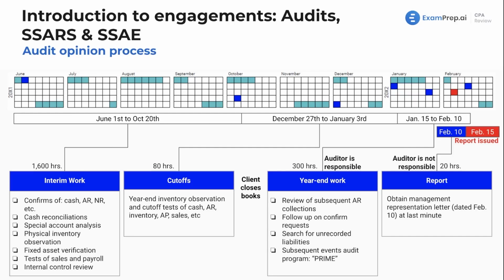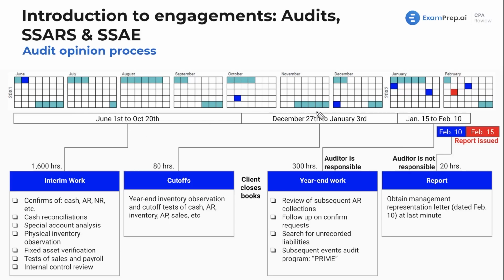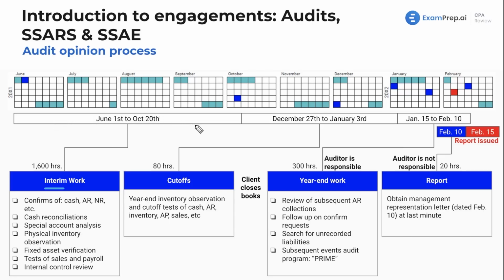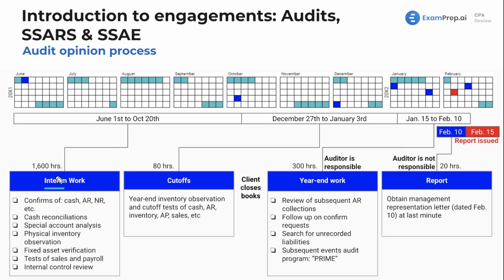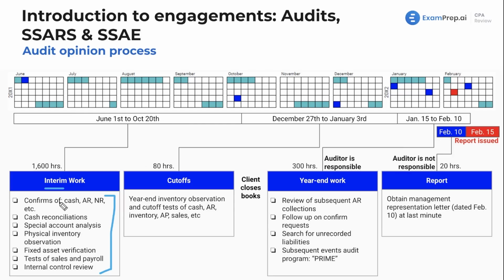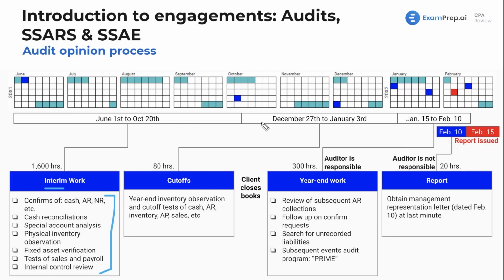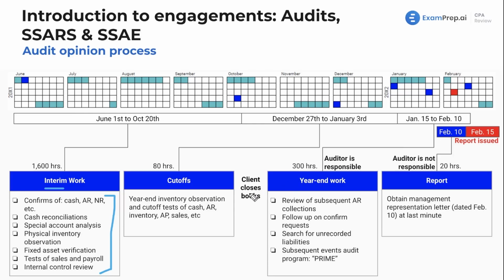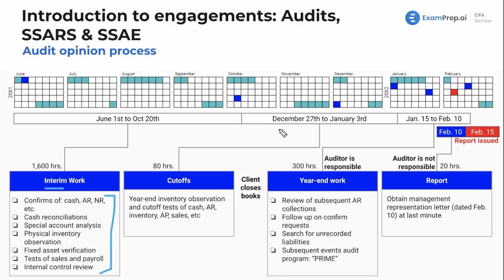Audit Opinion Process [CPA Prep]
🎓 Lesson Overview:
In this lesson, the audit opinion process is explained through a graphical display, detailing the steps taken throughout the year to reach a conclusion. The lesson begins by discussing interim work, which starts several months before the year end and aims to lessen the workload later on. Interim work involves performing audit testing and various confirmations like cash, receivables, and inventories. The lesson continues by examining cutoffs, which ensure accurate allocation of transactions to the respective periods by checking revenues, expenses, assets, and liabilities. Finally, the lesson covers year-end work, during which draft financial statements are reviewed and any issues discovered during auditing procedures are addressed. Nick Palazzolo, CPA, highlights the differences between exam content and real-life experiences, reminding us that reality may differ as there are various types and sizes of audits.

🔍 Key Topics Covered:
- Audit Opinion Process
- Engagements: Audits
- SSARS & SSAE
- Interim Work Audit